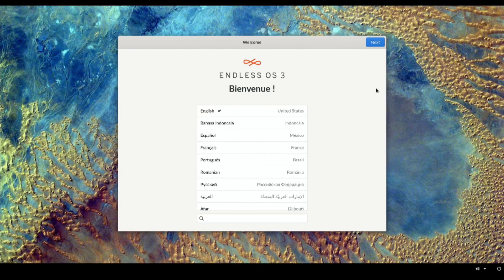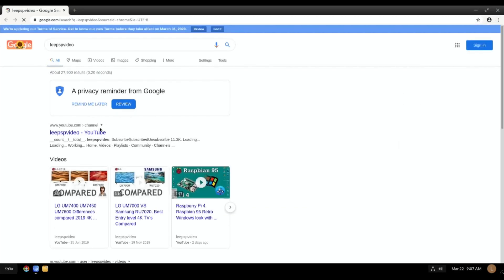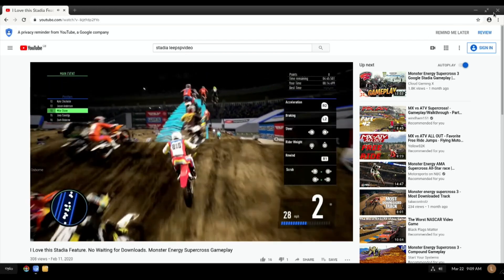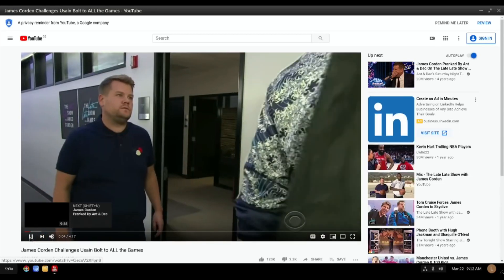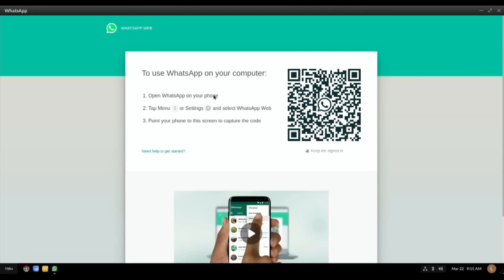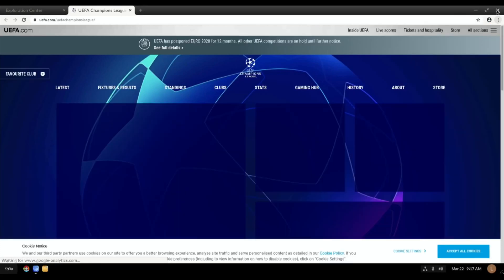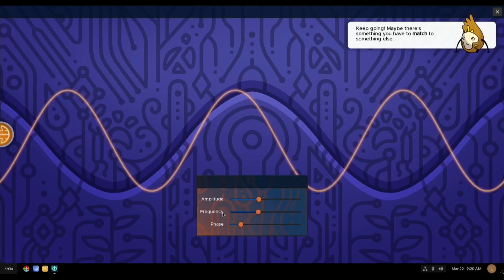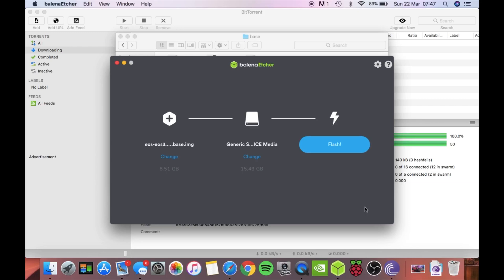Endless OS. Raspberry Pi 4 4gb. Basic version. How to install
I couldn’t Overclock as there is no config.txt
PPSSPP did install but I have only started it up not tried any games

How to install (at the end of my video)

You will then need to open the link in a BitTorrent program.

This will download the image.

Write the image to your sd card with balena etcher

Put your sd card in your Pi. Mine didn’t first boot with things plugged in like usb or internet cables